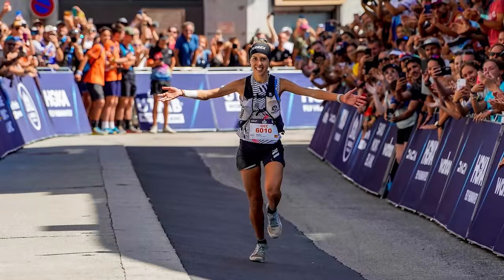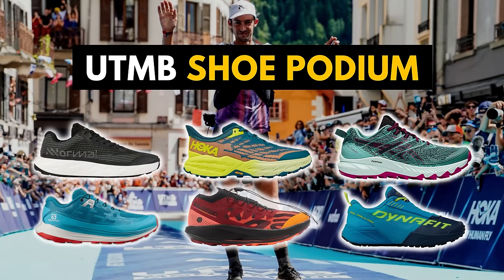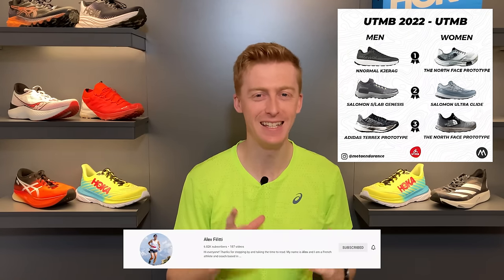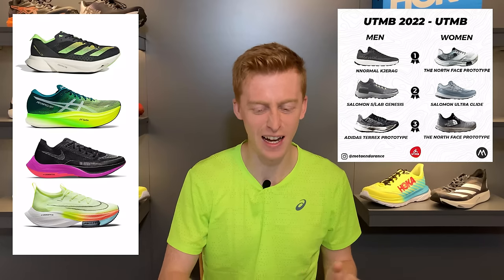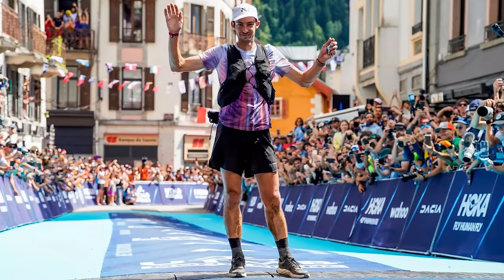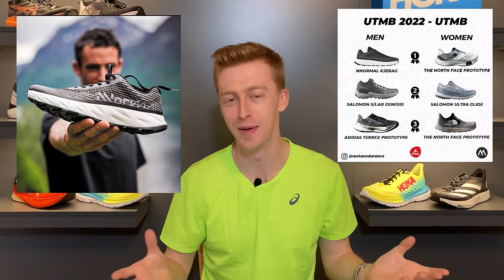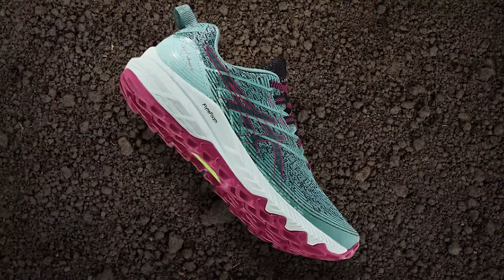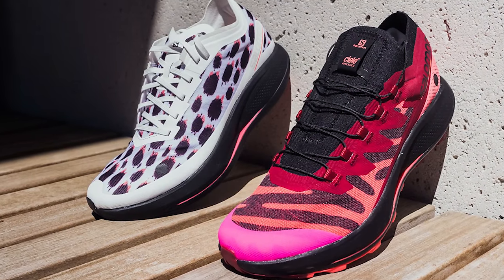UTMB Shoe Podium Analysis | What Trail Shoe Did They Wear?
In this video I discuss what shoes were worn by UTMB (and TDS and OCC) podium finishers, including the likes of: Kilian Jornet (NNormal), Mathieu Blanchard (Salomon), Katie Schide (The North Face).

I touch on what trends are seen in trail running footwear? And what trail shoes are elites currently wearing?

Infographic credit: @AlexFilitti checkout his channel and socials for more footwear news.